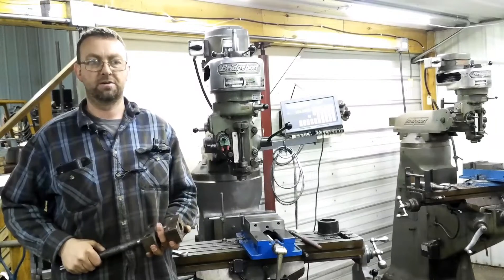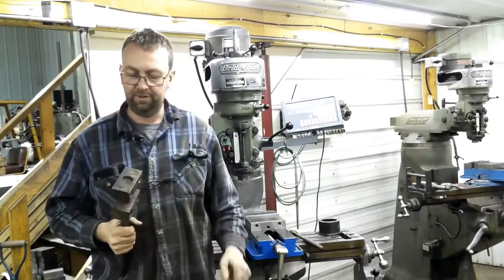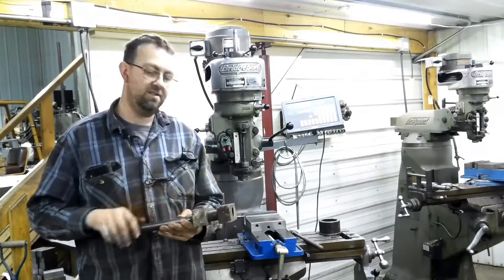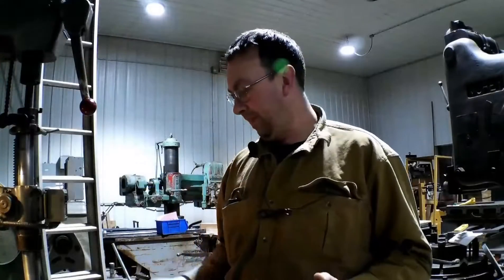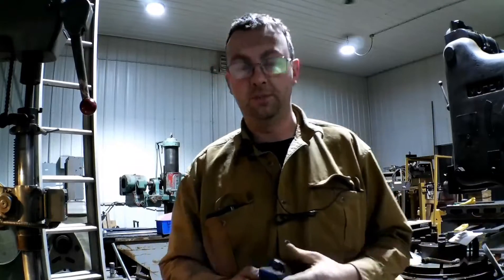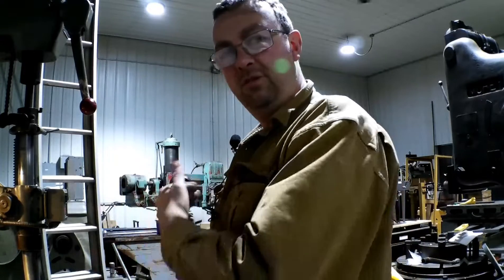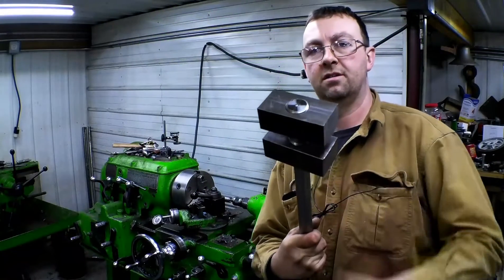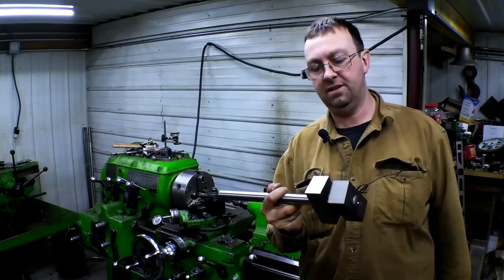Making an Adjusting Shaft and Blocks, RH & LH Threads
Topper Machine LLC is making an adjusting screw system for a customer.  Learn how to make your own, or send us your drawing and we will quote it.

Help us grow our channel and help you learn new things.